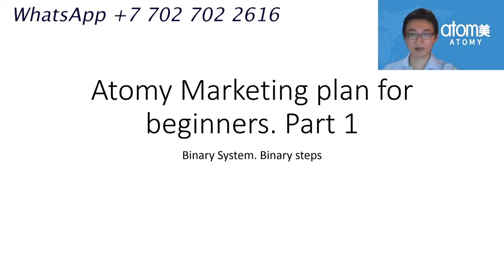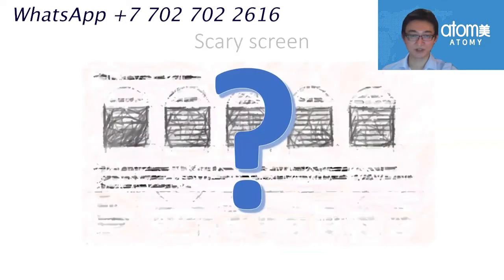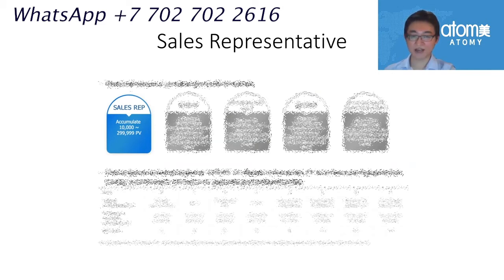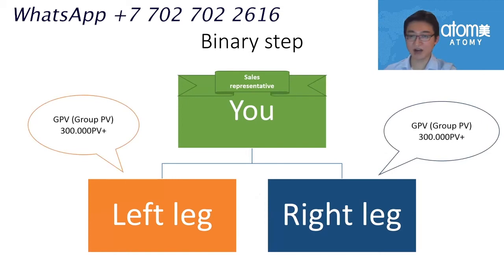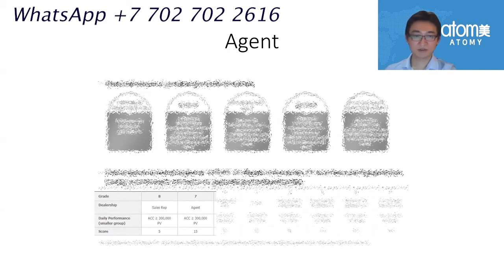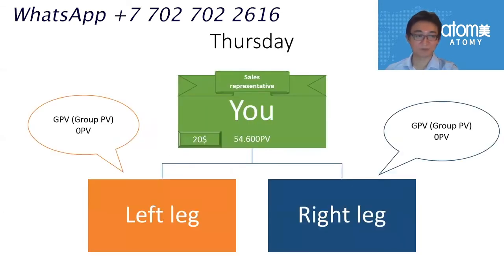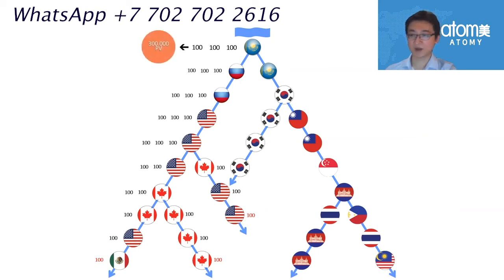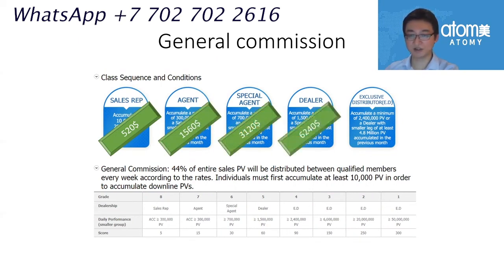ATOMY compensation plan for beginners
I invite you to the global online store with premium products at manufacturer's factory prices.

   (admin)